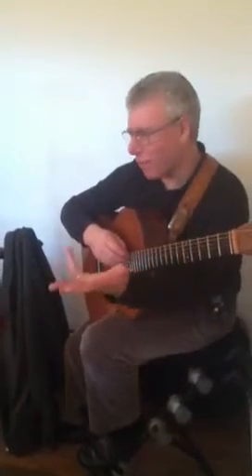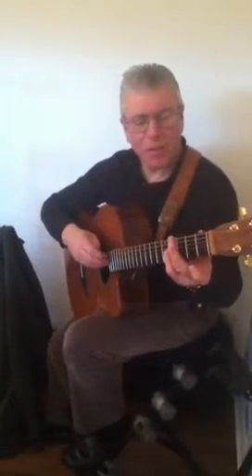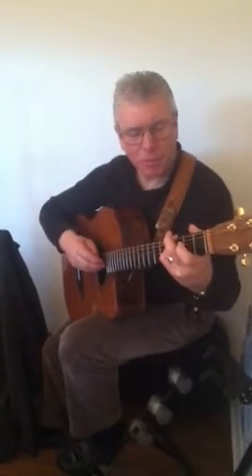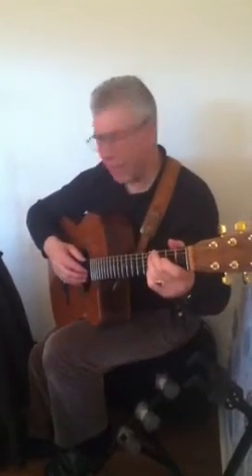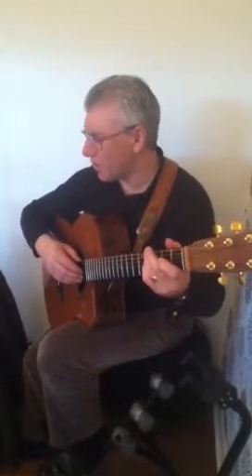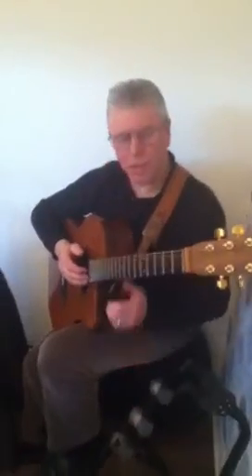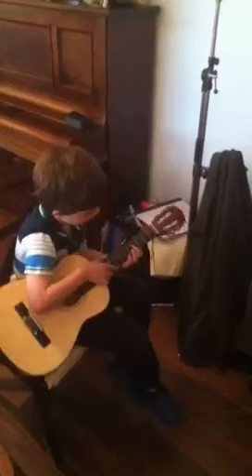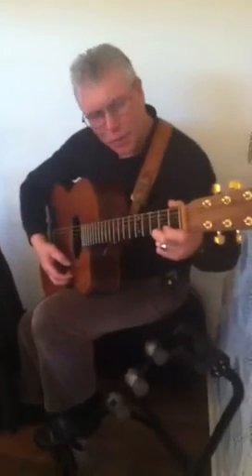Declan's 2nd guitar lesson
First few notes of rift from Deep Purple's Smoke On  The Water. Plus practice G to G7 chords. 3rd finger, 3rd fret. 2nd finger, 2nd fret. 1st finger, 1st fret. All on 1st string and strum 4 strings.